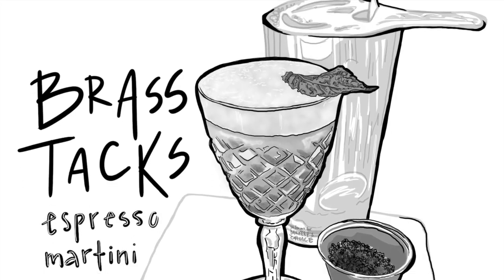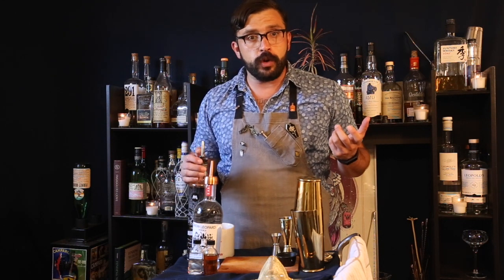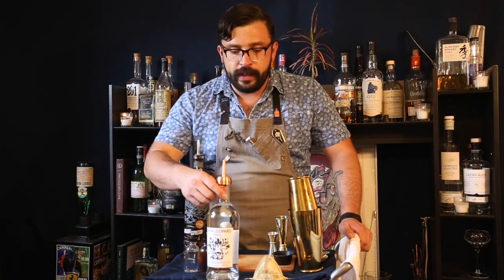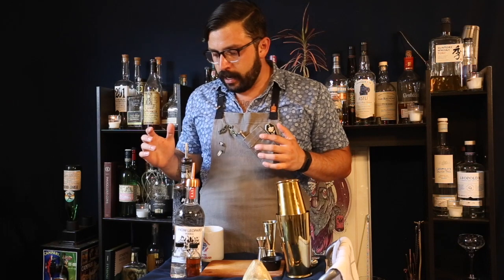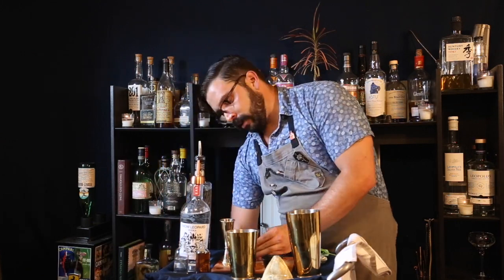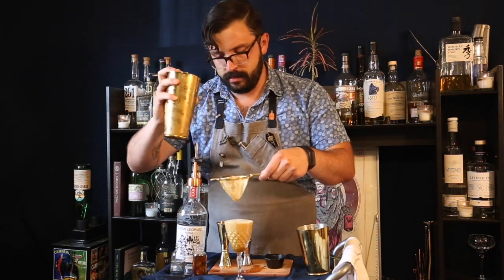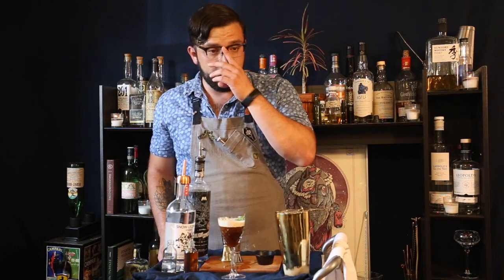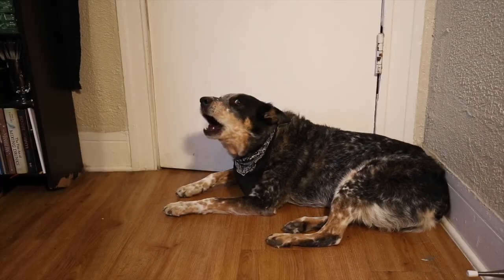Episode 11 Espresso Martini: Brass Tacks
Welcome back to Barkeep's Choice! Today we aren going to be making an Espresso Martini from a Denver cocktail bar, BrassTacks!

If you want to enjoy this cocktail and want to support Brass Tacks, please go to the link below and if you use the code "Barkeeps Choice" you will receive 15% off of two featured cocktails.

Cheers!